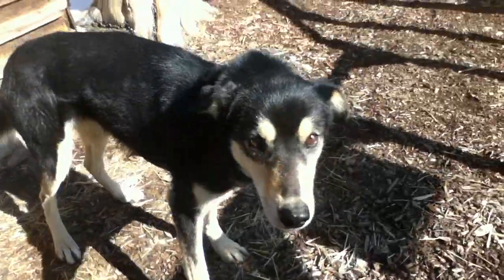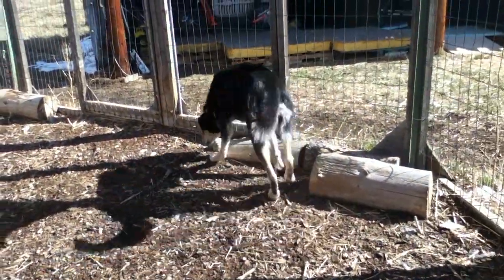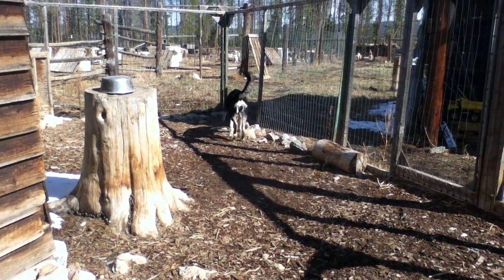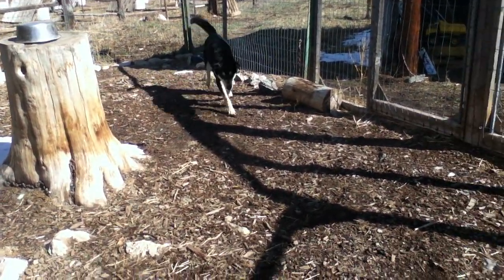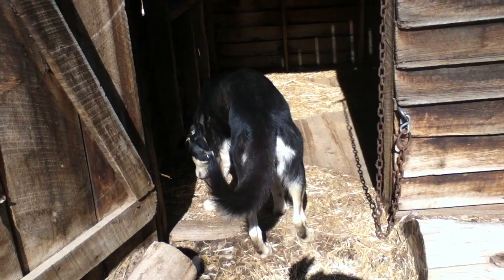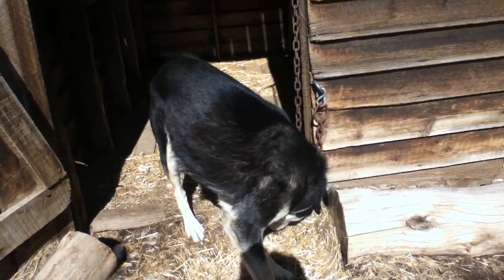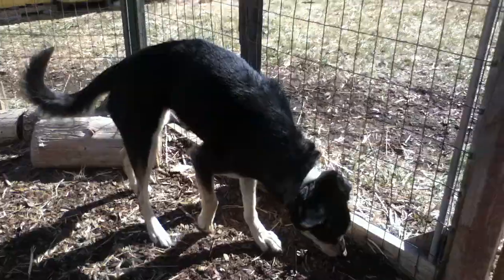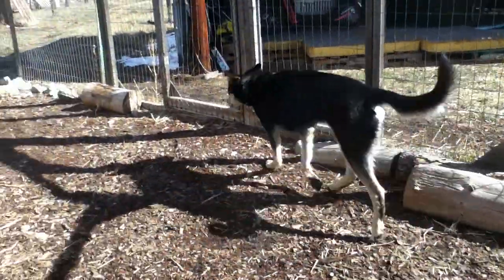Alaskan Husky for Adoption: Manjula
Manjula is a sweet little girl with people.  In harness, she has some trouble playing nice with her partners.  She was born here in 2003 and spent her entire life here.  She doesn't pull that great, so she is looking for a pet home to live out her remaining years.